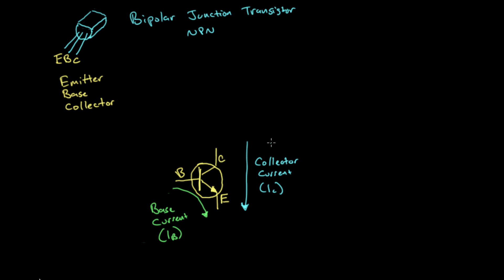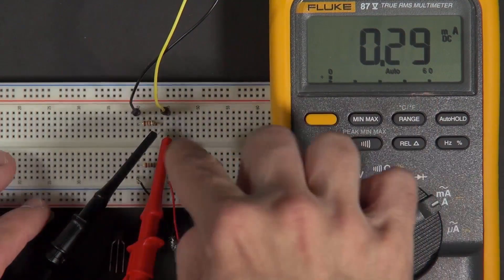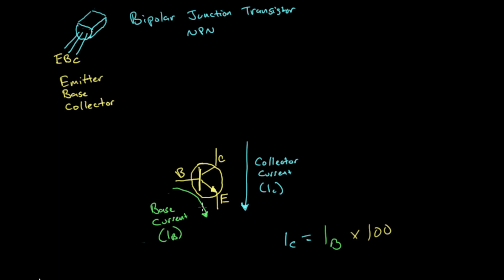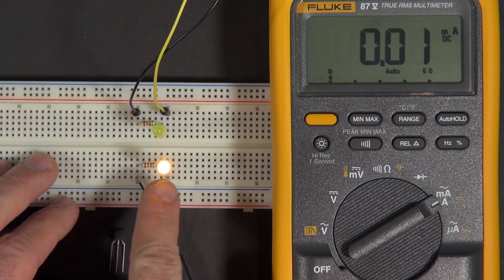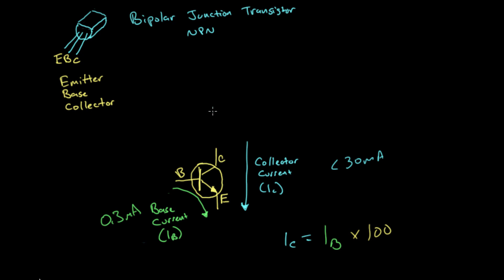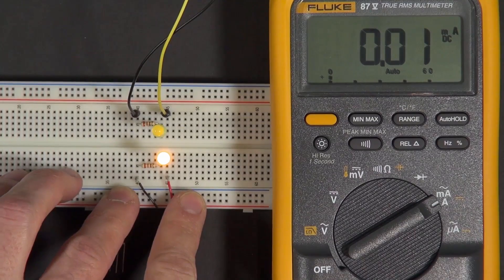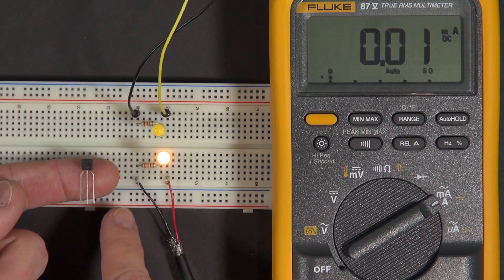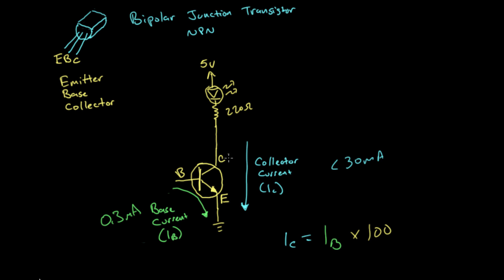Using a transistor to solve our problem | Digital electronics (8 of 10)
Enough talk about transistors. Let's hook one up and see if it solves the problem of not enough current.